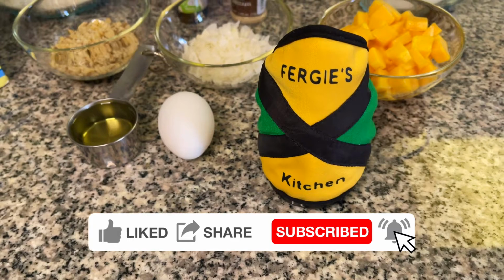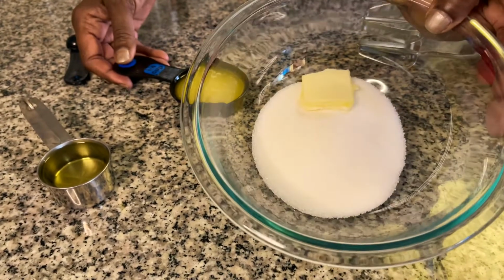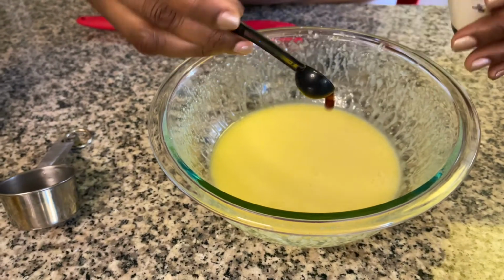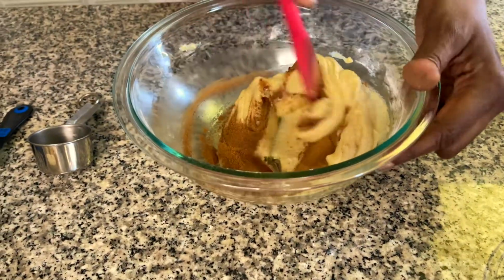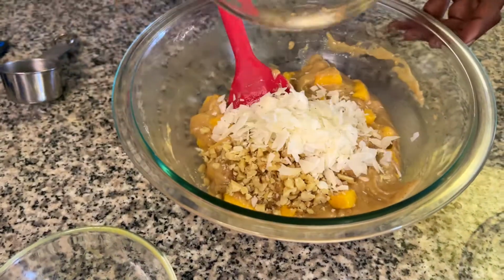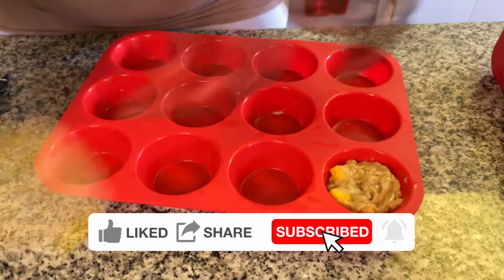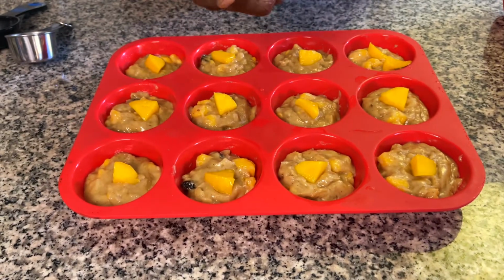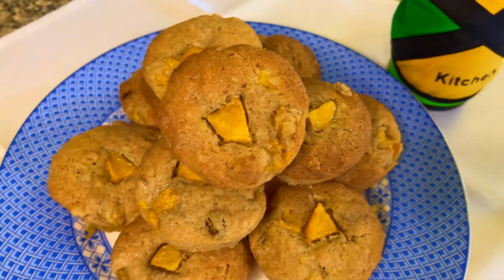MANGO MUFFINS WITH WALNUTS & COCONUT IN FERGIE’S 🇯🇲JAMAICAN🇯🇲 KITCHEN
Mango Muffins with
Walnuts/coconut

Produce
1 1/2 cups Mango

Refrigerated
1 Egg

Baking & Spices
1 cup Self rising flour
1/2 tsp Vanilla
1/2 cup White sugar

Oils & Vinegars
1/4 cup Vegetable oil

Nuts & Seeds
1/4 cup Coconut
1/4 cup Walnuts

Dairy
1/4 cup Butter